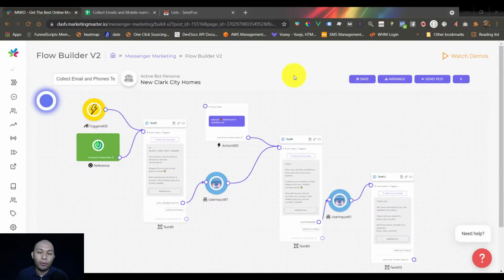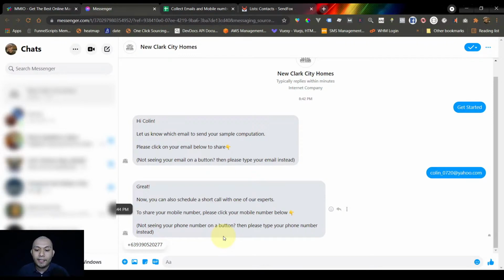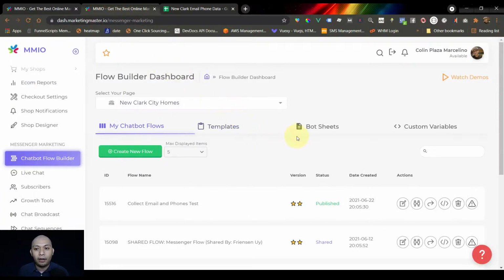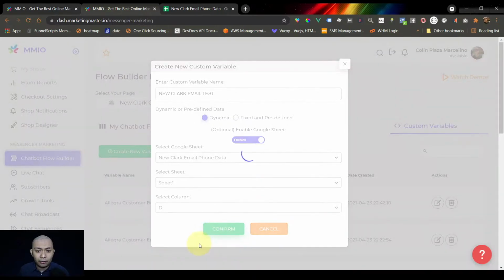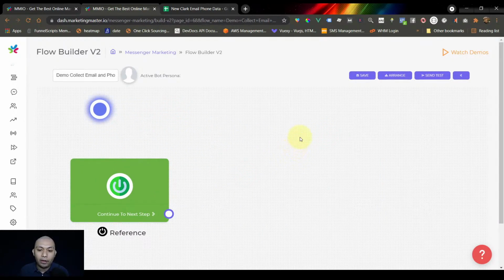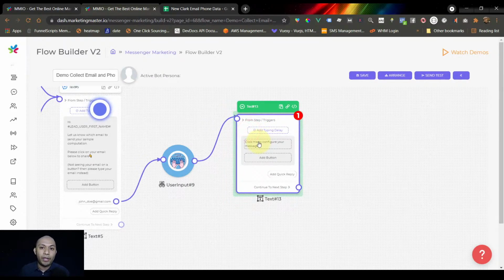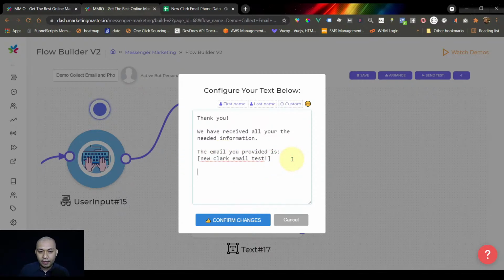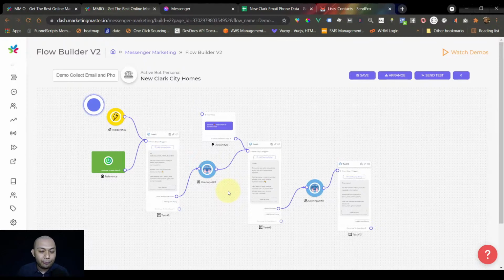How To Capture Emails and Phone Numbers Using Messenger Chatbot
On this video, we are going to learn how to capture the email and phone number of your Facebook Messenger subscribers using MMIO's Chatbot feature.

About Me:

Hi, I'm Colin P. Marcelino and I'm a certified Facebook Ads buying and planning professional. I'm the founder of

My platforms already helped thousands of Filipinos online on their Online Marketing journey.